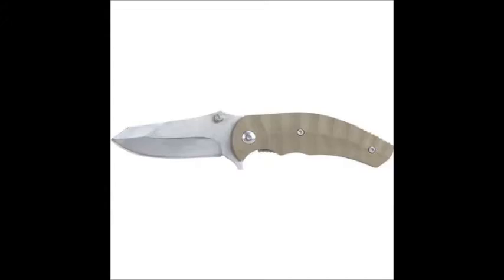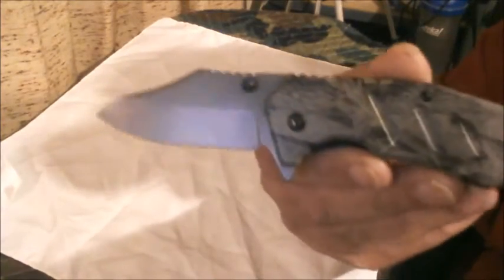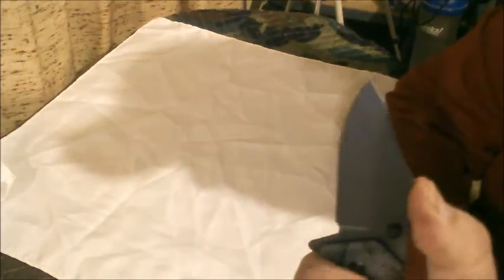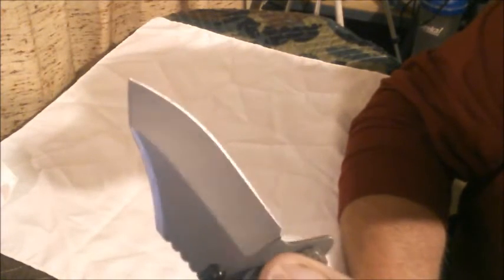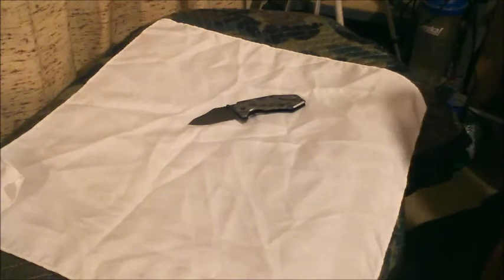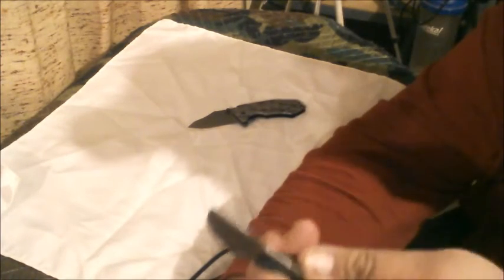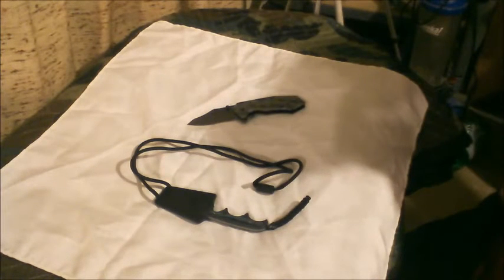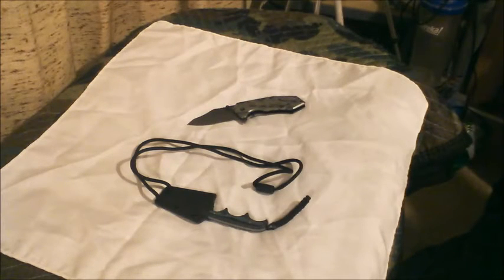New Knife and idea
Got a New Knife and an idea for ya Iv never made a bow or arrows YET! so if you have let me know if you think it would work thanks